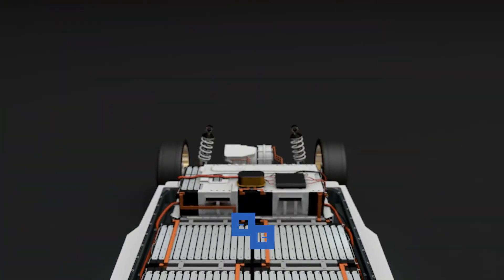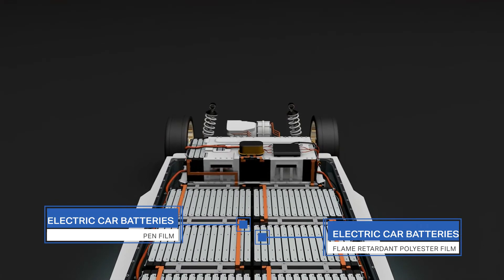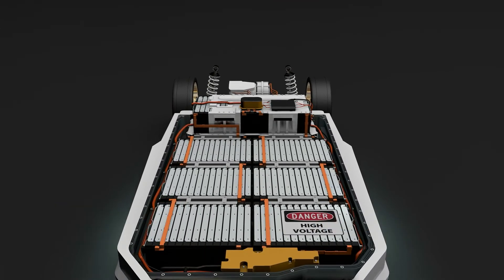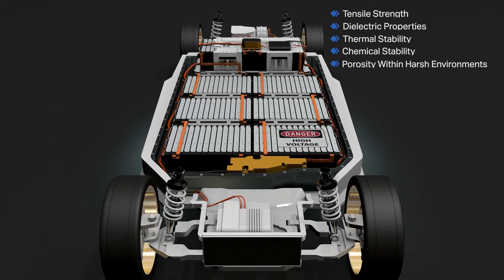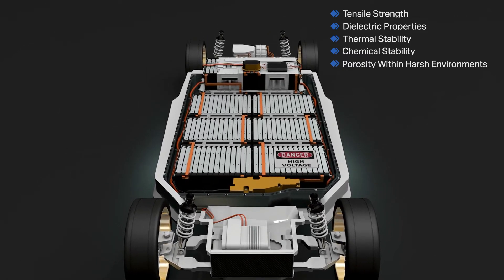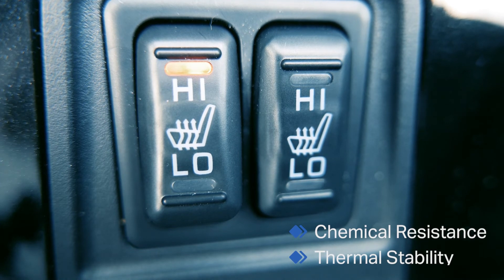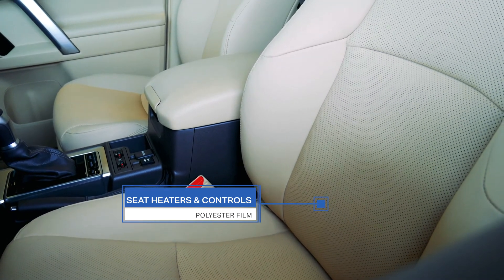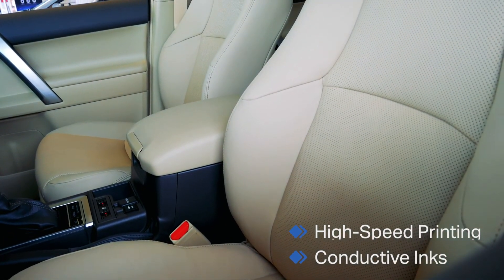Automotive Applications for Polyester Film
This video describes a few of the different ways that polyester film can be used in automotive applications.